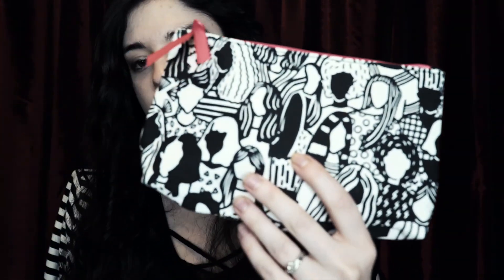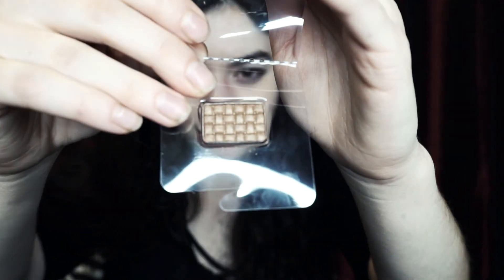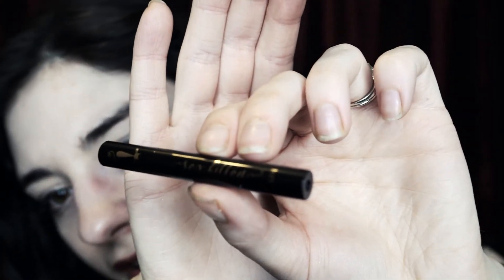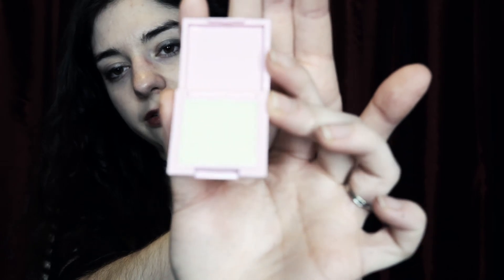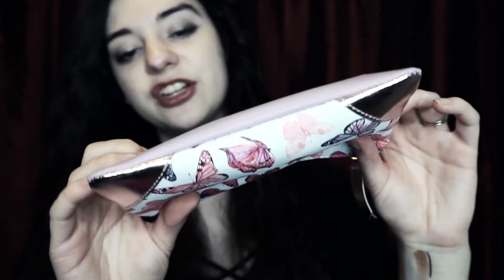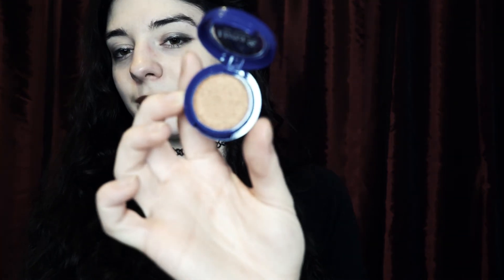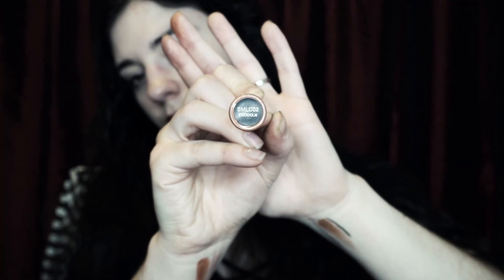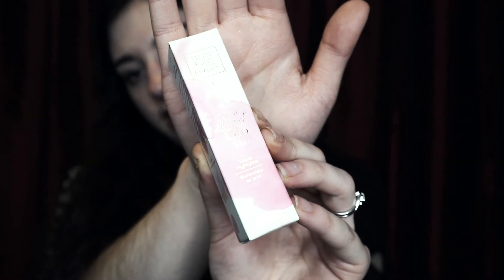Ipsy Unboxing/March & April Glam Bags! || Victorian Deadrose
Sorry, I'm a bit hyped on coffee in this video! :P